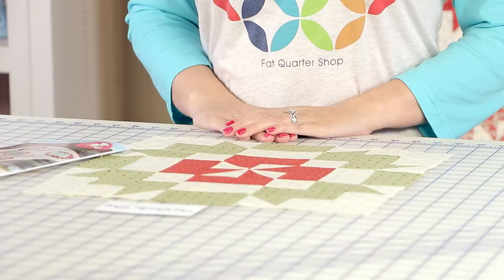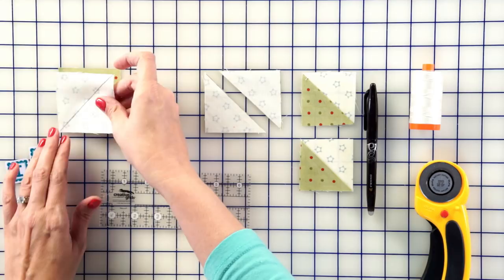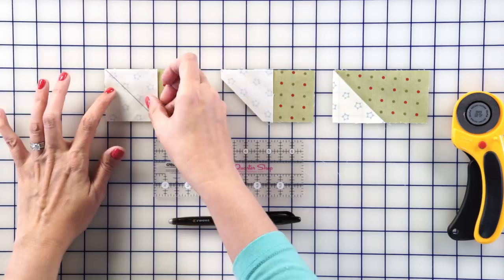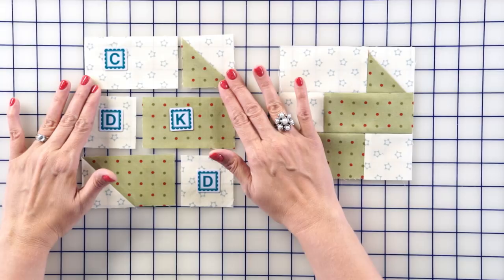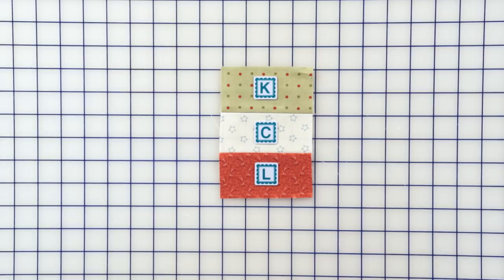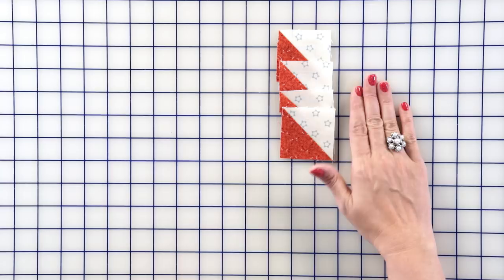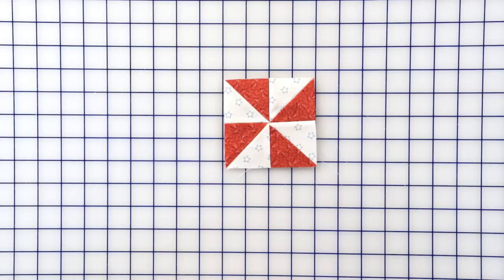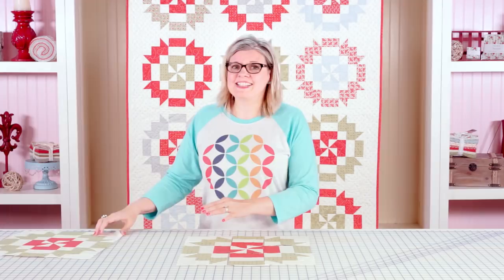How to Make the Peppermint Bark Quilt Block by It’s Sew Emma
Kimberly Jolly of Fat Quarter Shop shows us how to make a brand new "It's Sew Emma" pattern called Peppermint Bark. It has a BUNCH of points and pieces, but its a really fun project to do. Kim shows us a few quilting tips and tricks along the way.